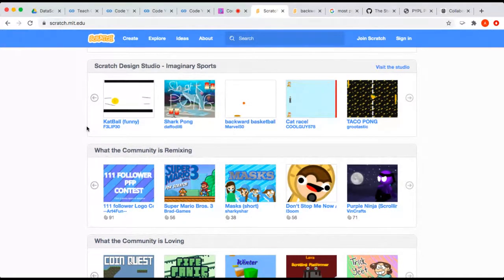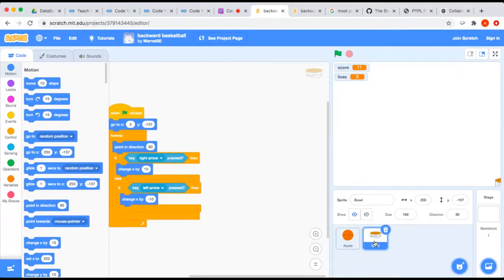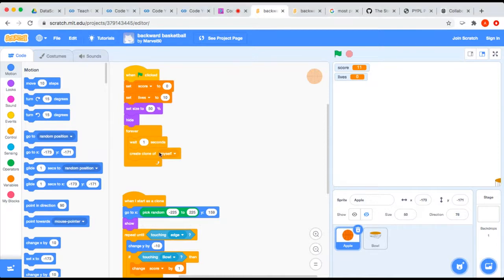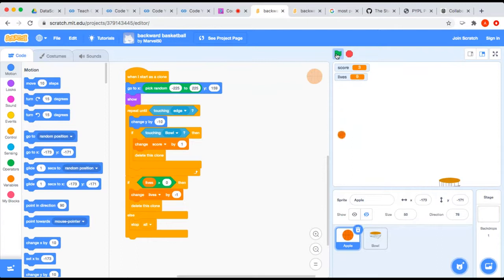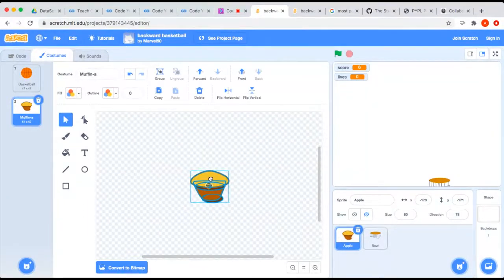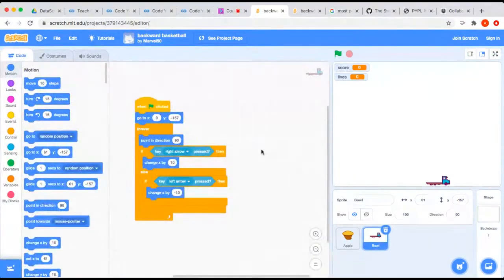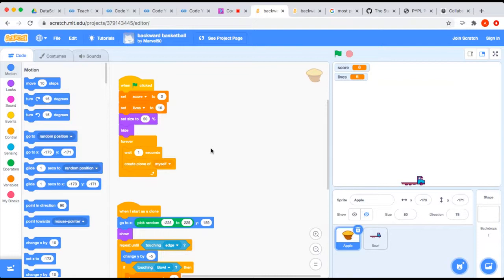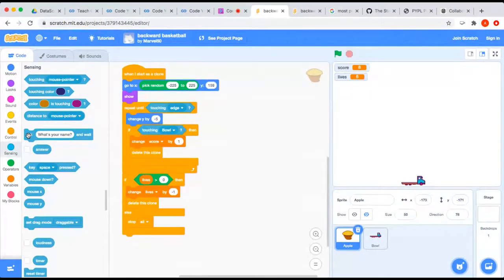CodeYourself MOOC Hangout: July 2020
What is the recommended programming language to learn upon completing the Code Yourself course? How can one best apply the programming principles and concepts that we learn in the course in other projects? And how can one remix games in Scratch? Join us to get answers to these questions and discuss all things coding!